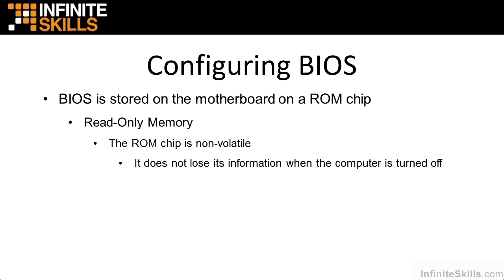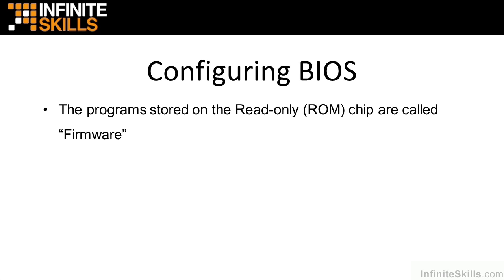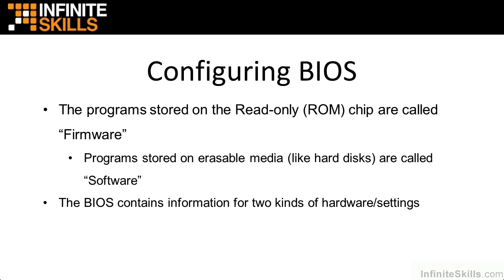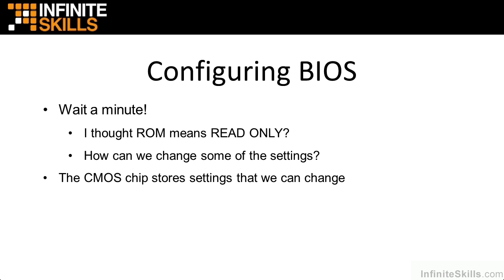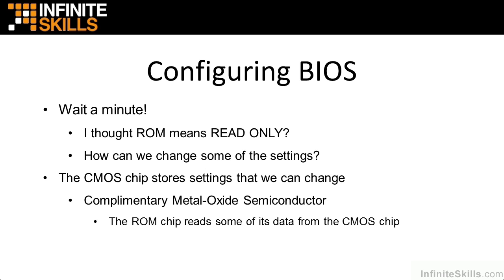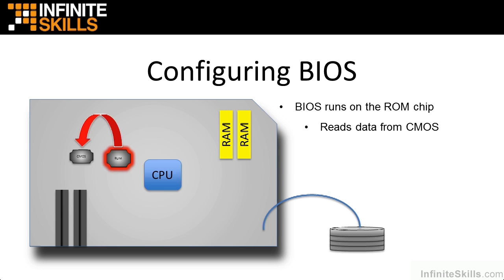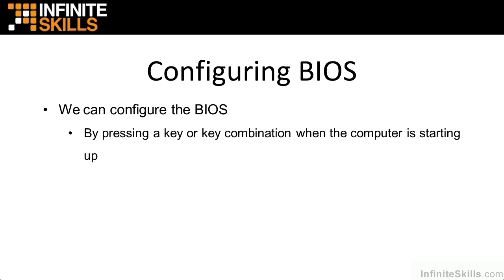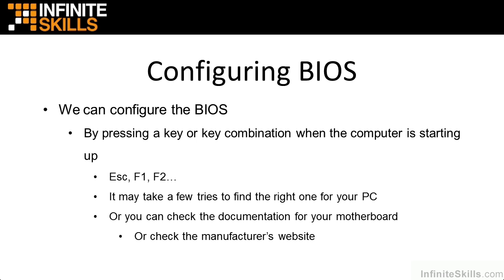CompTIA A+ 220-801 Tutorial | Configuring BIOS - Part 1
Want all of our free CompTIA training videos? Visit our Learning Library, which features all of our training courses and tutorials

More details on this CompTIA A+ 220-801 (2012 Objectives) training can be seen This clip is one example from the complete course. For more free CompTIA tutorials please visit our main website. YouTube